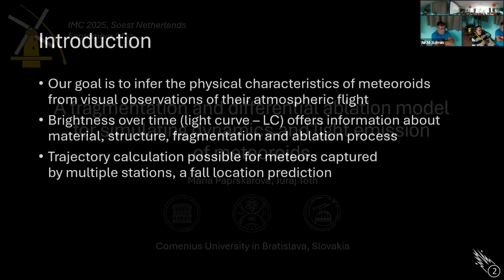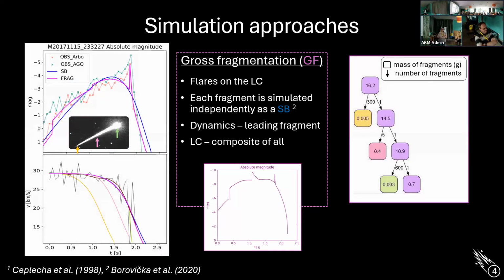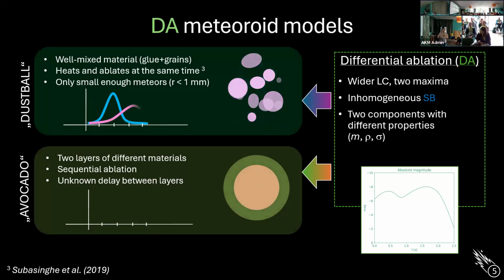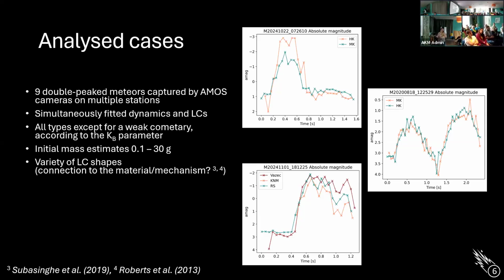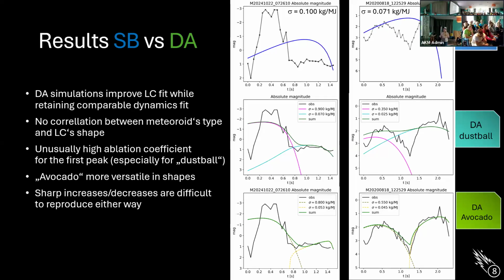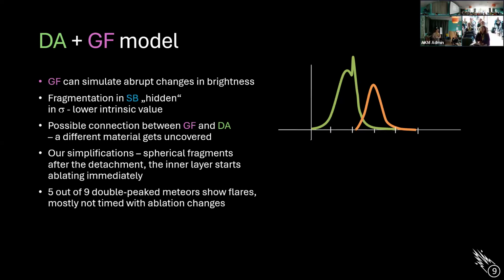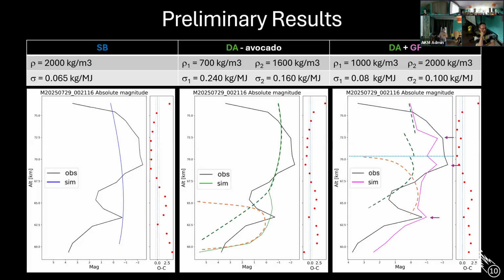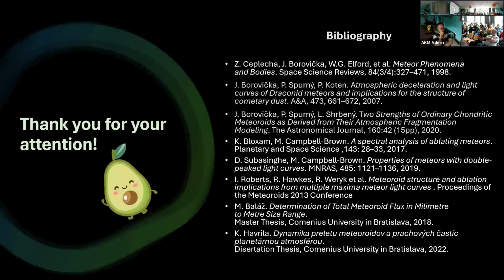A fragmentation and differential ablation model for simulating dynamics and... ( IMC 2025 )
A fragmentation and differential ablation model for simulating dynamics and light emission of meteoroids

Mgr. Maria Paprskarova; prof. RNDr. Juraj Toth, PhD.

Meteoroids during their atmospheric passage interact with the surrounding air. It causes them to decelerate and heat up, leading to ablation and often fragmentation. Mass loss through both processes changes the dynamics of the body, and affects the amount oflight emitted. Videos capturing the behaviour of a meteor allow us to infer the composition and inner structure of the body. Our approach is to model the atmospheric flight of a meteoroid adjusting several parameters to gain a fit as close as possible to the observation. We focus on the shape of the light curves (brightness over time) that indicates the changes in ablation rate, break-up times, size and amount of produced fragments. We use a model combining fragmentation and differential ablation for our simulations, examining the connection between fragmentation and differential ablation.We will present our current results for several cases showing the signs of one or both.